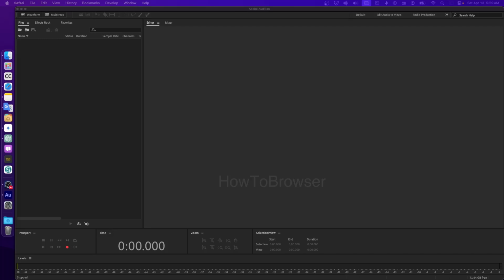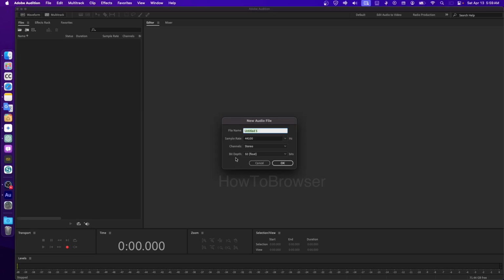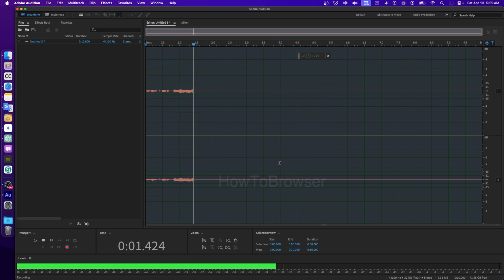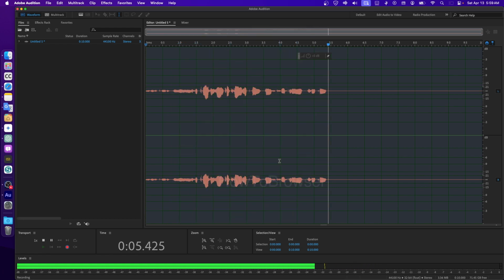How To Make Chipmunk Effect In Adobe Audition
how to give your audio that iconic chipmunk sound using Adobe Audition! In this tutorial, we'll walk you through the process of increasing the pitch of your audio to achieve the beloved chipmunk effect. how to increase pitch in adobe audition How To Make Chipmunk Effect In Adobe Audition